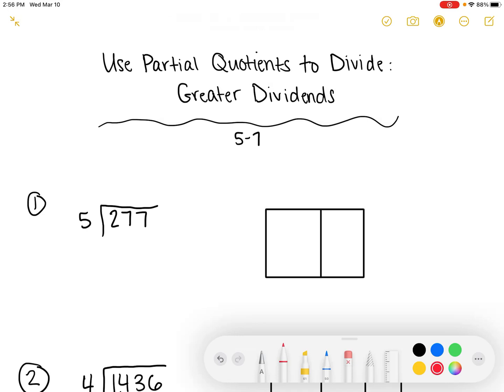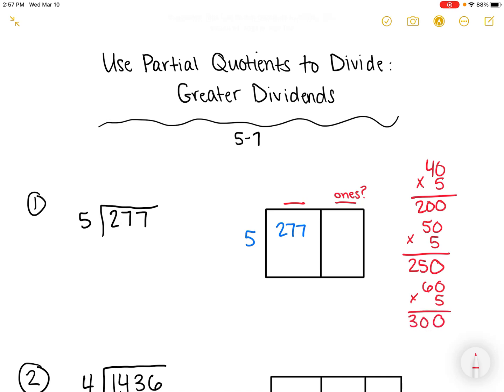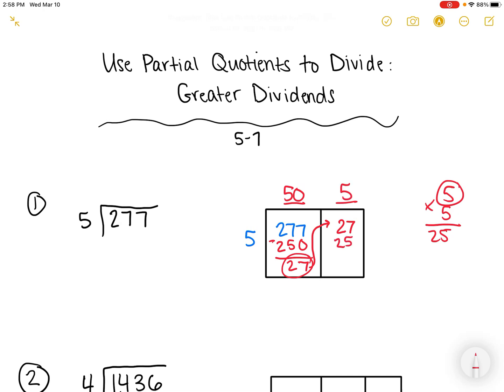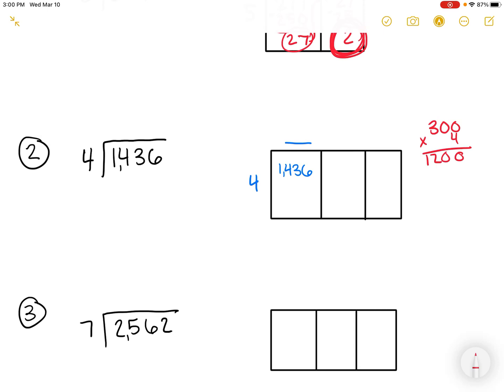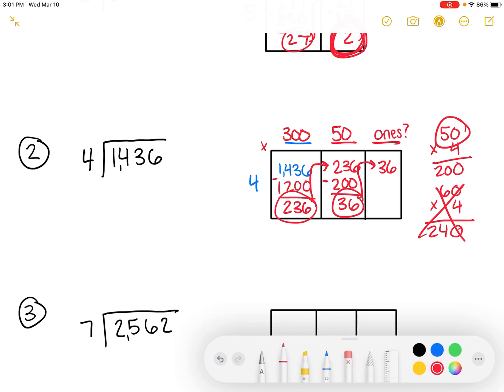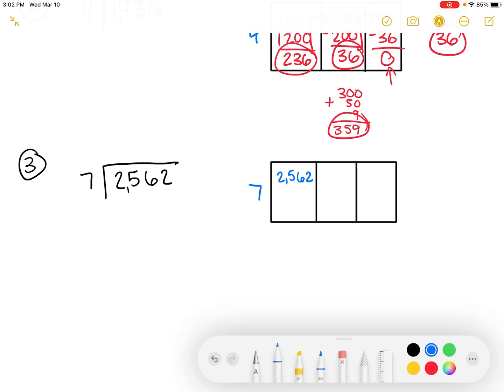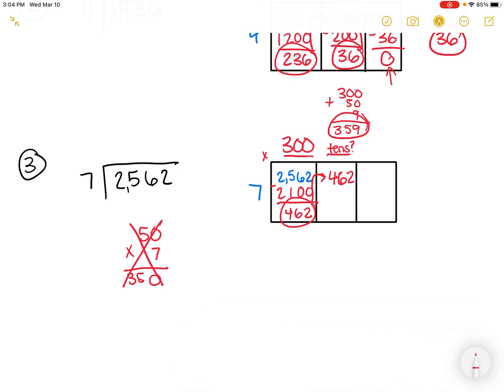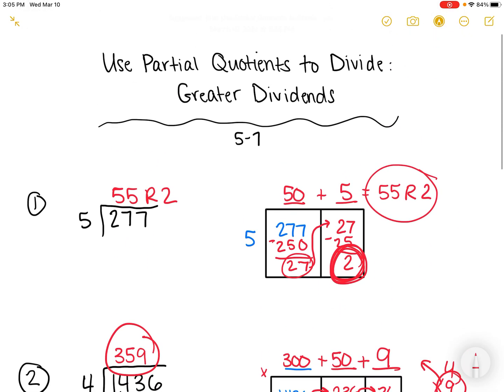Using Partial Quotients to Divide: Greater Dividends